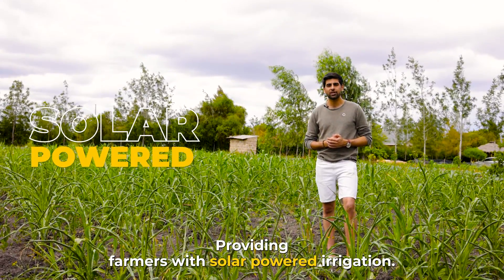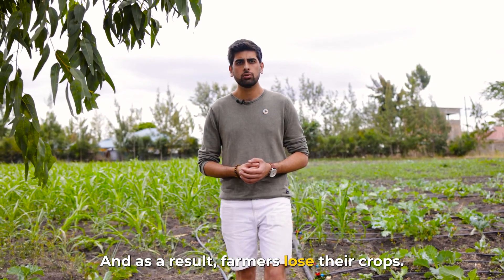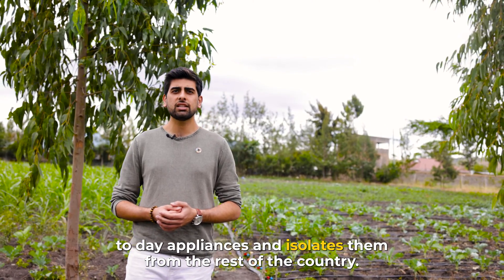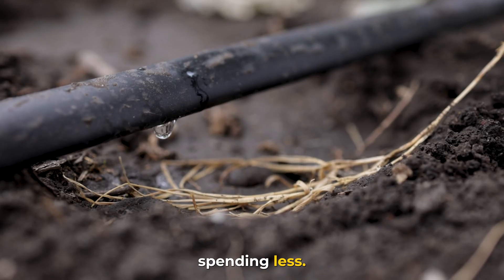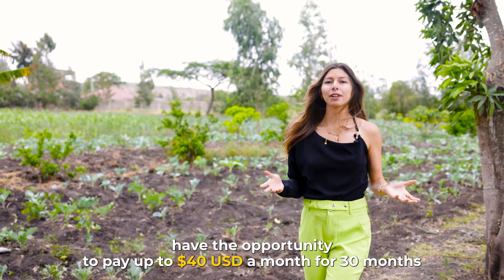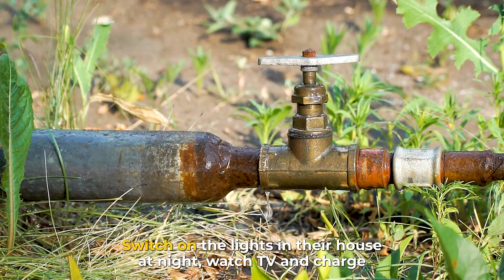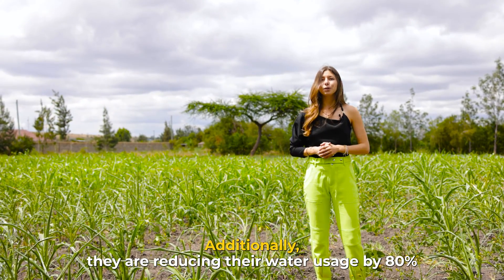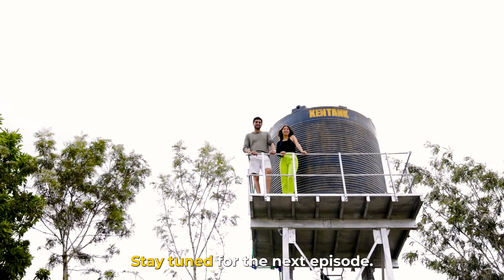How solar-powered irrigation makes African Farmers TEN TIMES more Money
🗣 In Africa, 80% of families depend on agriculture for their livelihoods, and only 4% have access to irrigation systems.

With today’s climate crisis, it has become increasingly difficult to predict rainfall and as a result, many smallholder farmers lose their crops. Some of the major obstacles they face include low productivity and lack of infrastructure and technology 🚜

SunCulture helps small farmers grow food without relying on rainfall, thanks to solar-powered irrigation systems. Over the past 8 years, they’ve been developing an off-grid solar technology to provide farmers with reliable access to water, irrigation, lighting, and mobile charging 💧⚡️

SunCulture is currently the largest solar pump distributor in Sub-Saharan Africa, positively impacting tens of thousands of farmers in 4 countries. On average, they allow farmers to increase their income by up to 10 times, increase yield by up to 5 times, and reduce water usage by 80% 🚀

Enjoy episode #35 on Sun Culture 🎬